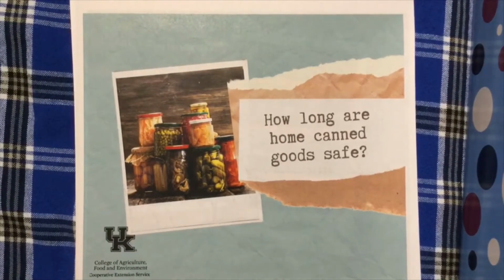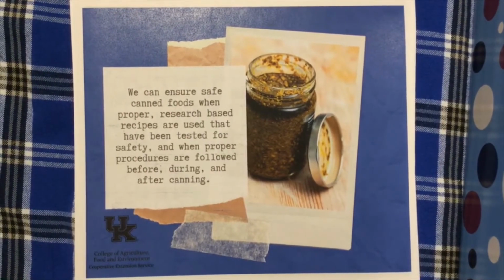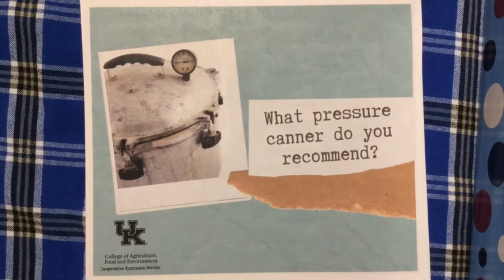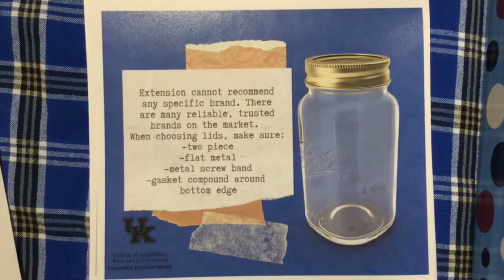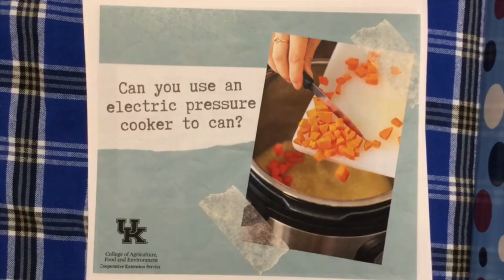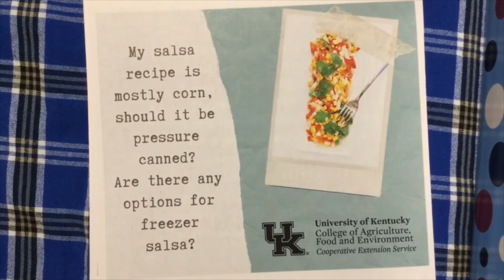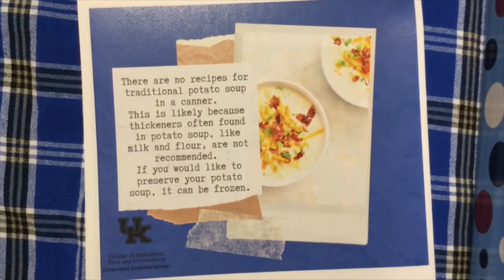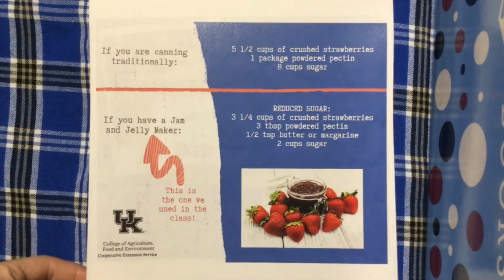Canning Q&A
Dayna Parrett, Hardin County Extension Agent for Family & Consumer Services, will be presenting this class to answer all of your canning questions.  Questions/Comments?